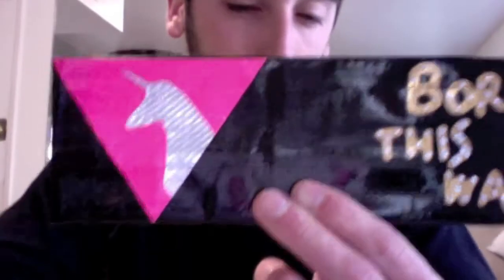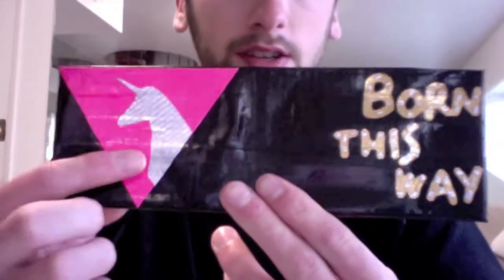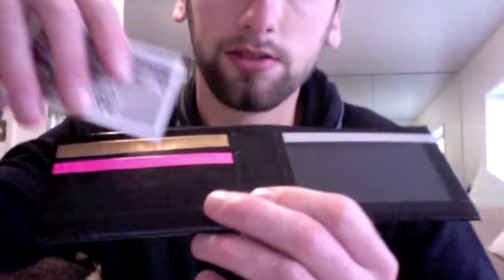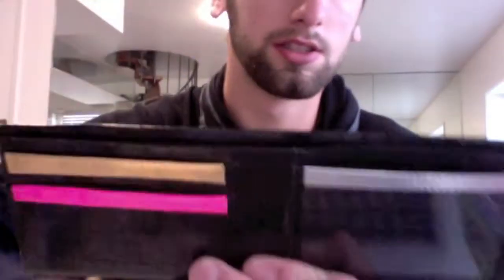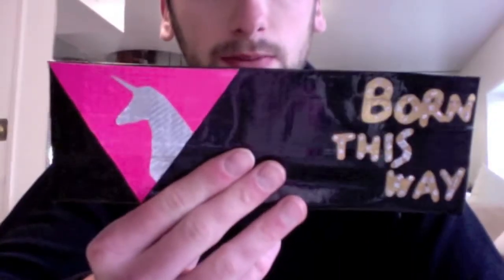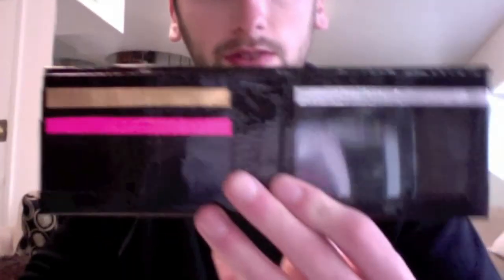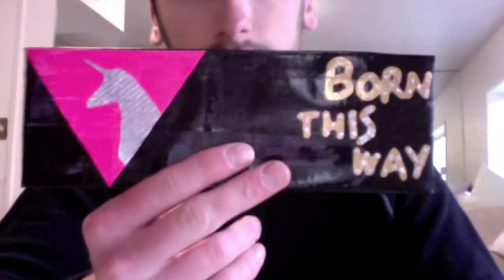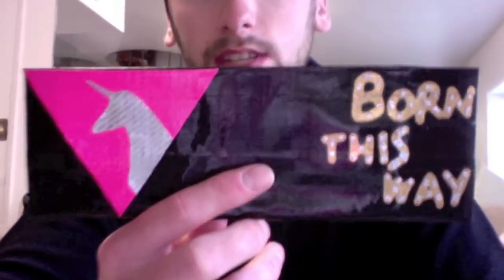Custom Lady Gaga Born This Way Duct Tape Wallet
Custom Order Lady Gaga Born This Way $11
Meowwowpow101

Freakywallet.com